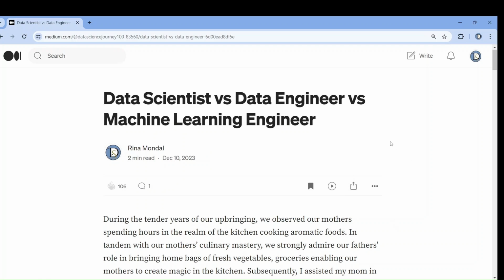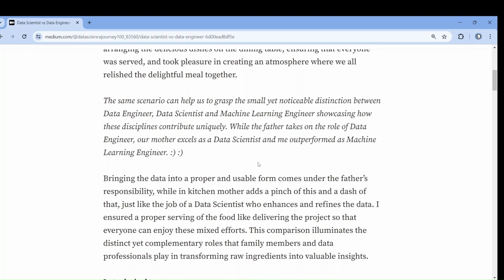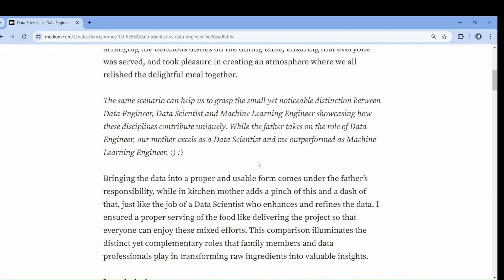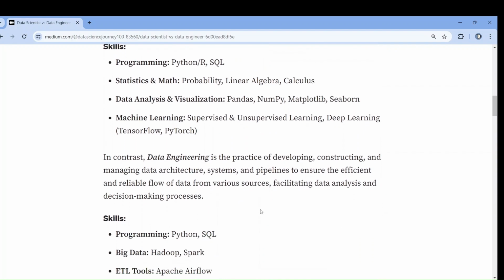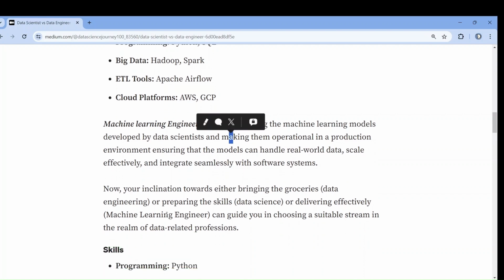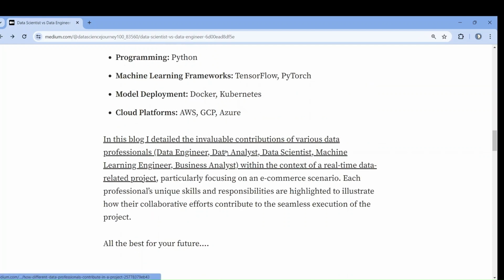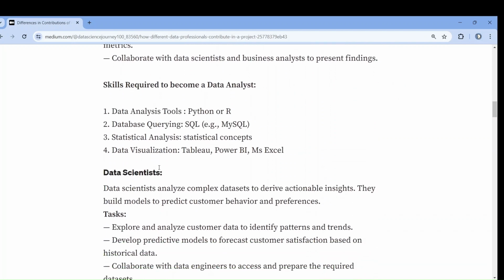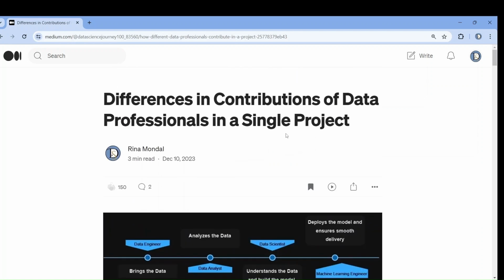#3 Job Roles- Data Scientist, Data Engineer, Machine Learning Engineer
In this video, I have explained the job roles of Data Scientist, Data Engineer, Machine Learning Engineer.